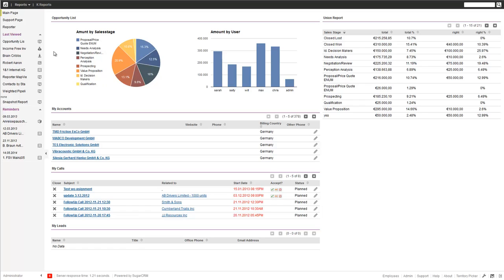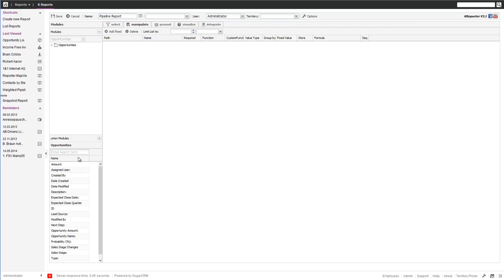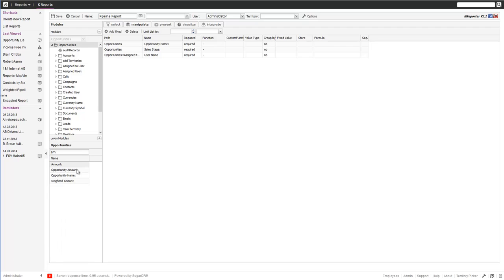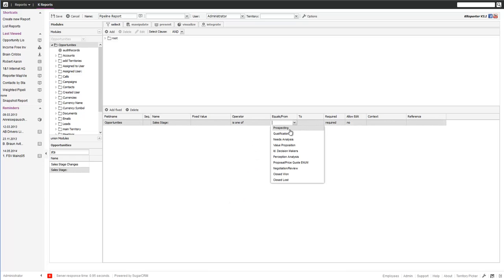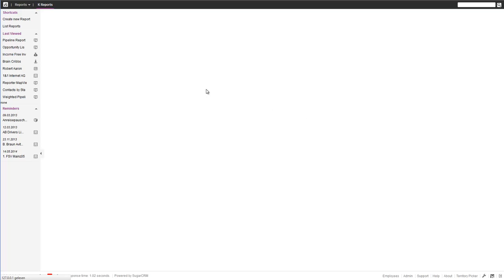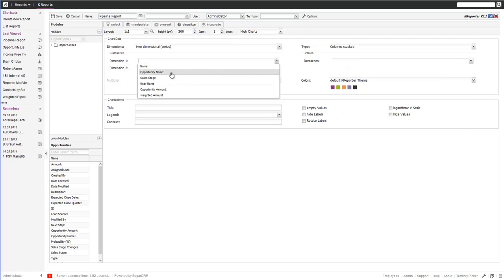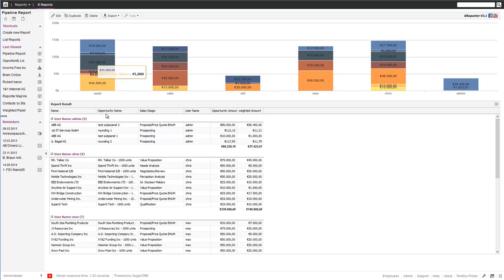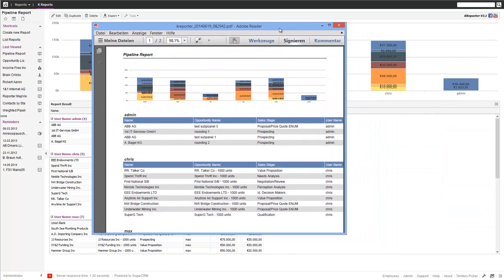KReporter Introduction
a brief introduction to the capabilities of KReporter showing how easy data can be anaylzed and reports are created